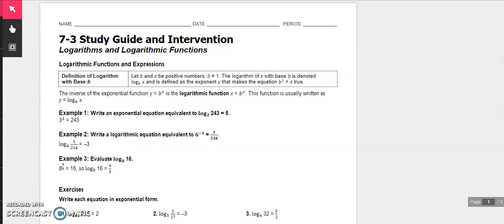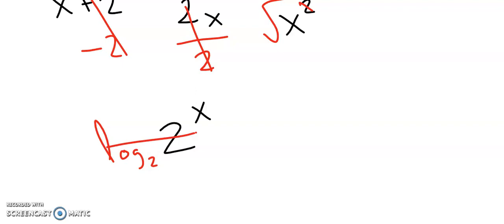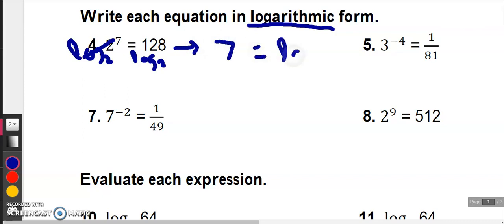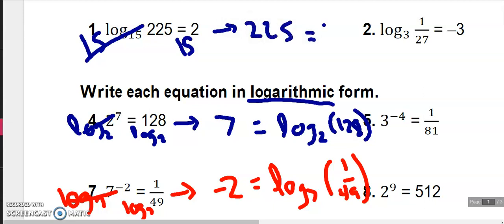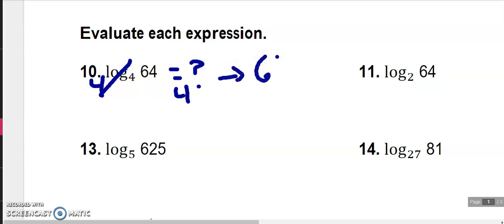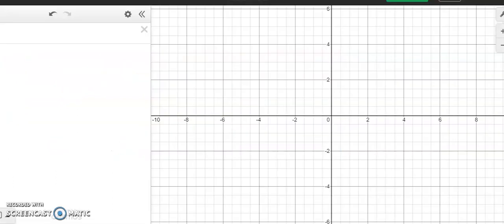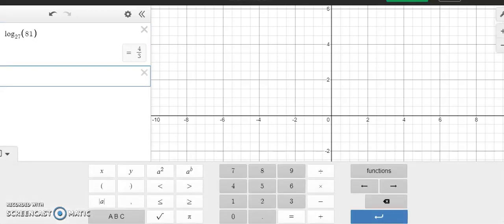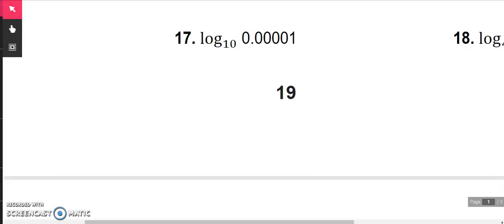Intro to Logarithms